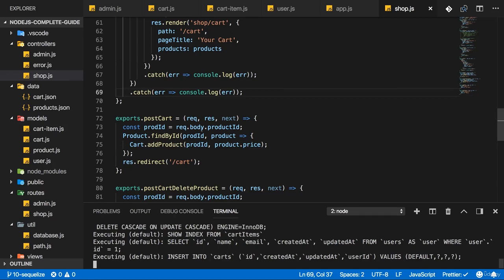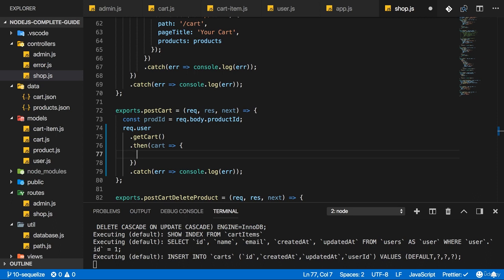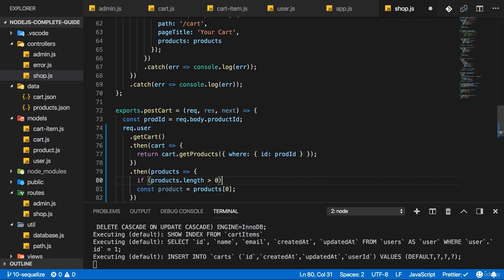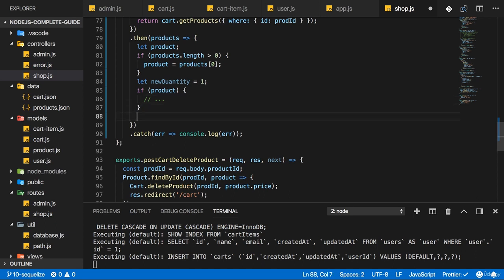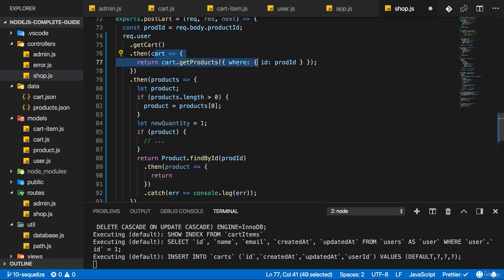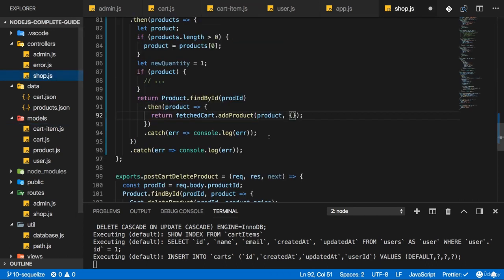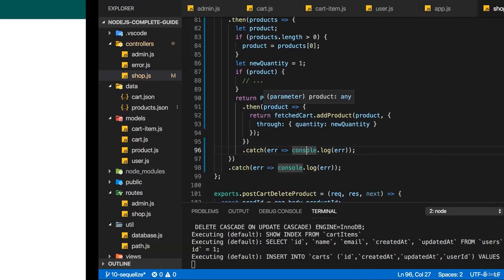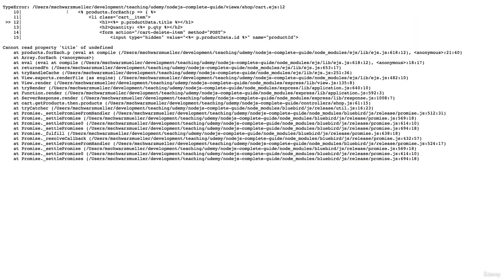Add product to Cart | Sequelizer | NodeJS The Complete Guide MVC, REST APIs, GraphQL, Deno